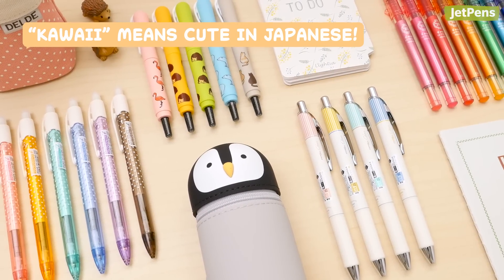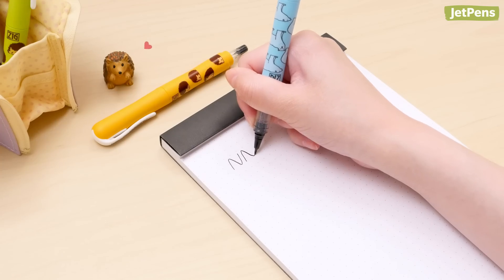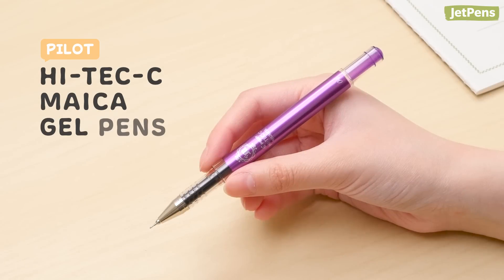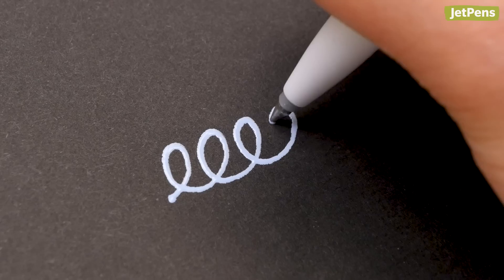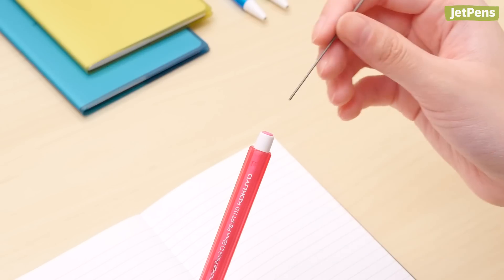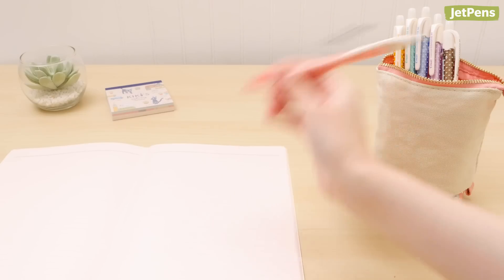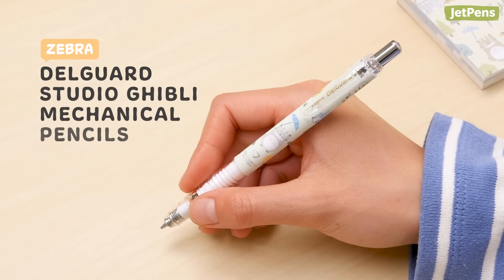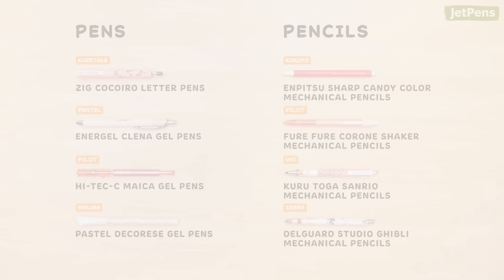Kawaii Pens & Pencils From Japan: Part 2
Japan has the most kawaii stationery in the world! In part two of this four-part video series, we’ll share our favorite pens and pencils.

0:00 Intro

Pens
0:28 Kuretake Zig Cocoiro Letter Pens
0:48 Pentel EnerGel Clena Gel Pens
1:06 Pilot Hi-Tec-C Maica Gel Pens
1:25 Sakura Pastel Decorese Gel Pens

Pencils
1:45 Kokuyo Enpitsu Sharp Candy Color Mechanical Pencils
2:19 Pilot Fure Fure Corone Shaker Mechanical Pencils
2:39 Uni Kuru Toga Sanrio Mechanical Pencils
3:02 Zebra DelGuard Studio Ghibli Mechanical Pencils

3:24 All Products